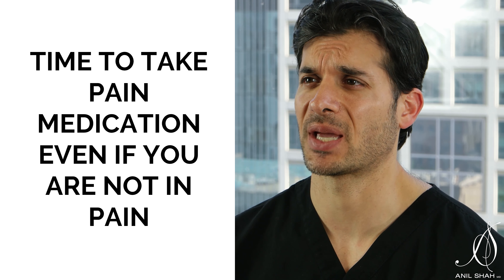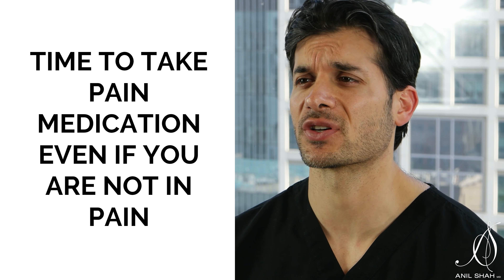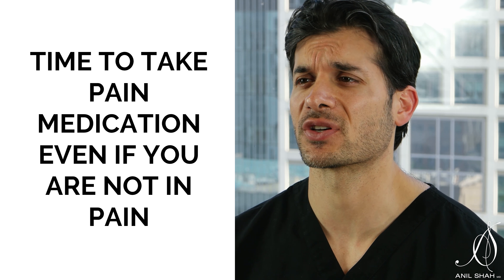07 - Post-Op Instructions - Home the Day of the Procedure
You are now home the day of the procedure. At this time, you:

1) Will take pain medication. Local anesthesia will wear off and may give you a headache or nose ache.

2) Take antibiotics in the evening. They gave you antibiotics via IV during the surgery.

3) Best way to remember on how to care for your nose after surgery is with the RICE pneumonic.

RICE

REST- more activity will increase blood pressure and swelling

ICE-  Apply ice - critical in the first 3 days- if someone can apply ice throughout the night will make a big difference in swelling and bruising. More applying, less swelling.

COMPRESSION - Cast is applying compression to nose

ELEVATION - Sleep with head elevated

4) Apply ointment and hydrogen peroxide to incision. This has an  antibacterial effect and removes blood.

5) Change dressing under the nose, if necessary.

6) Sneeze with your mouth open and don't blow your nose. Use saline.